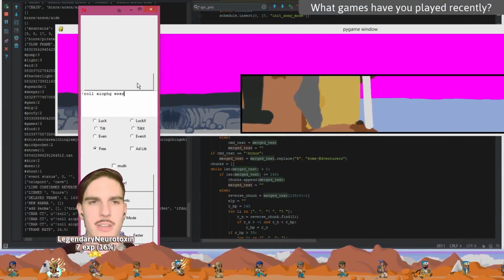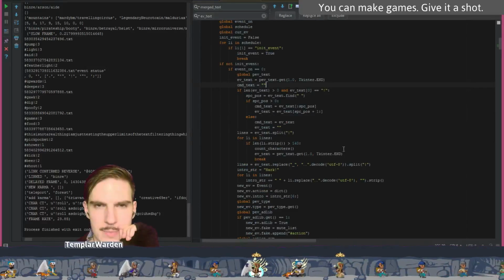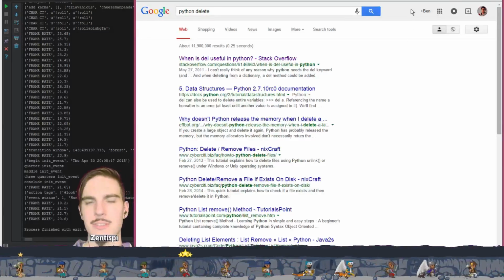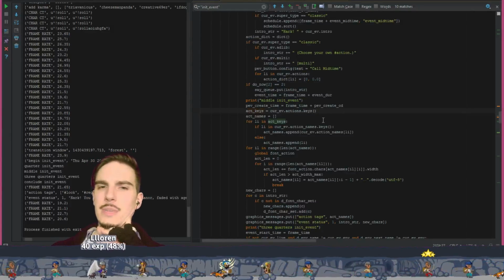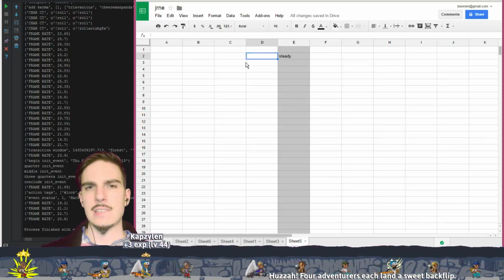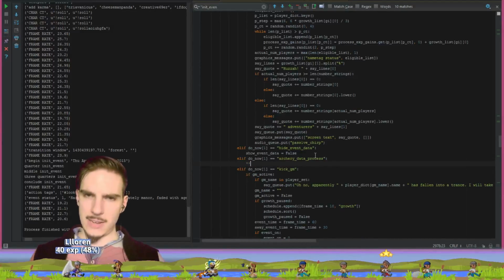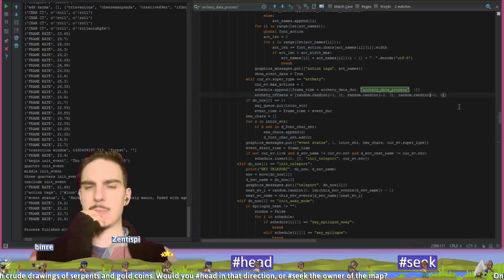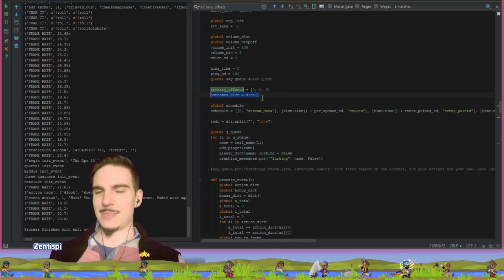Careful Timing and Precision - 4 / 5